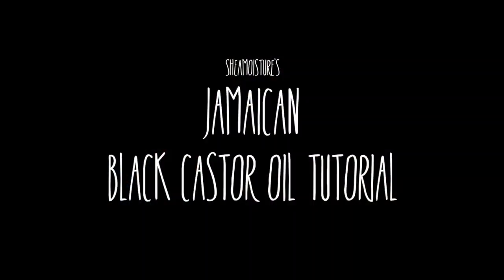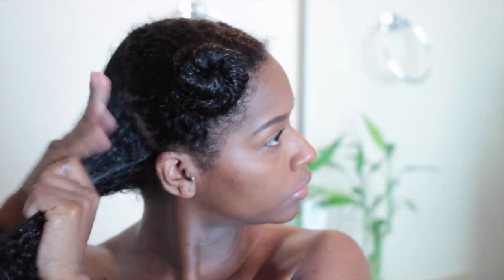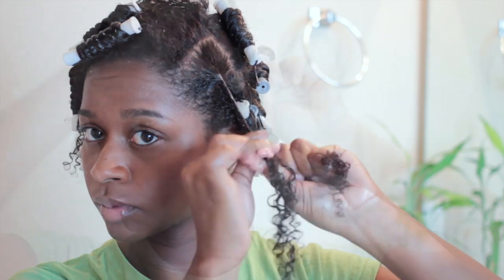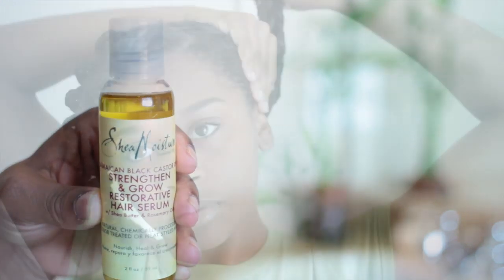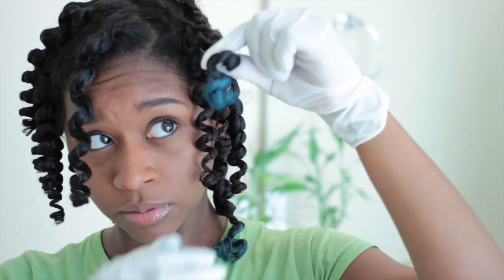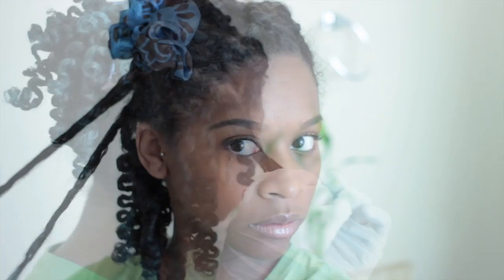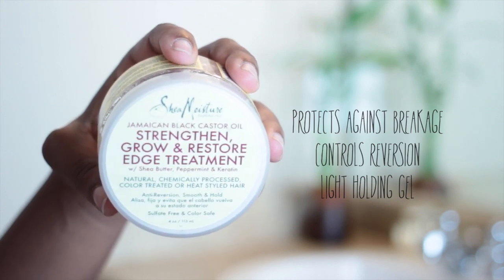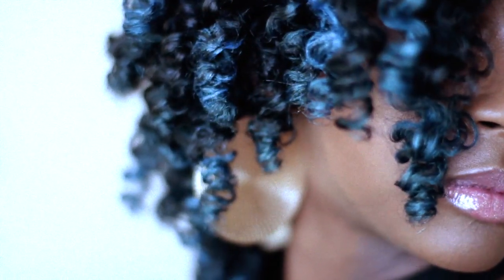SheaMoisture's Jamaican Black Castor Oil Tutorial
Download the ultimate wash n go guide here!

Here is my tutorial for the new Jamaican Black Castor Oil Collection.

This is an exclusive collection available in CVS stores

Products used:

SheaMoisture's Jamaican Black Castor Oil Strengthen Grow Edge Treatment- A light weight holding gel for smoothing your edges and providing shine.

Jamaican Black Castor Oil Strengthen Grow and Restore Treatment Masque- This deep treatment has AMAZING Slip!

Jamaican Black Castor Oil Strengthen Grown and and Restore Hair Serum -I used this to soften my hair. This is a fast absorbing and lightweight oil.

Jamaican Black Castor Oil Strengthen Grow and Restore Hair Lotion- This may leave your hair with a slight hold. Perfect for humid areas.

This collection is exclusive to CVS stores and SheaMoisture.com